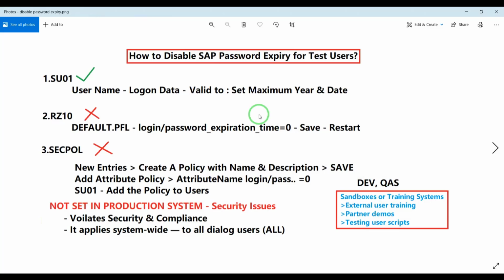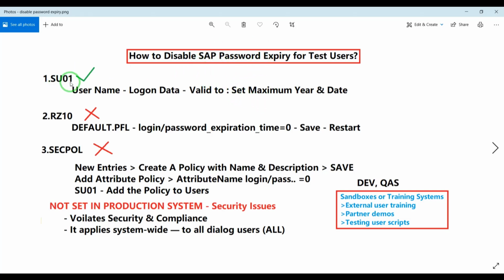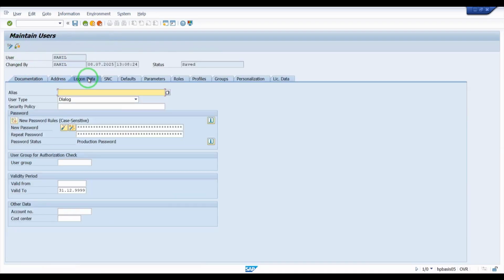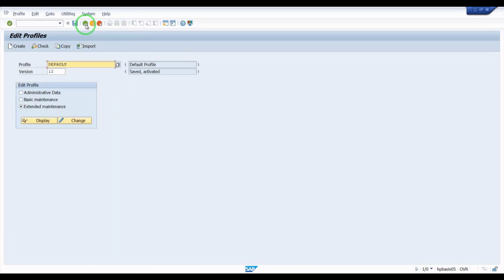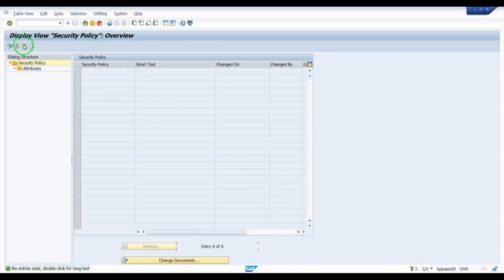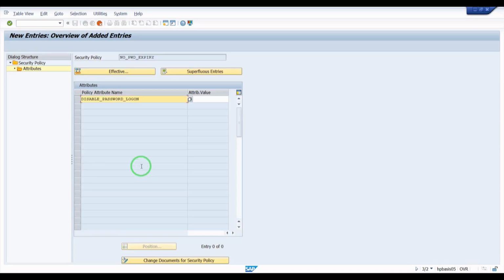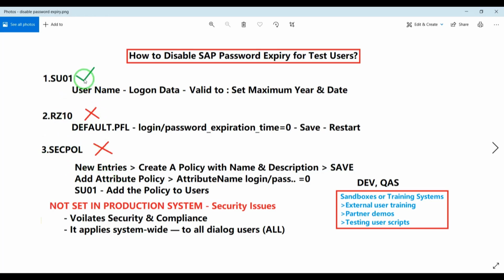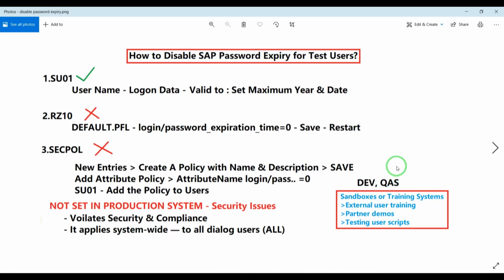How to Disable SAP Password Expiration for Test Users | Deactivate SAP user Password for Admins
Learn how to disable SAP password expiry for test users in a safe and recommended way using SU01. This method is ideal for non-production systems like DEV, QAS, or Training environments.

In this video, we’ll explain:

✅ Why SU01 is the safest method for test users
❌ Why RZ10 and SECPOL are not recommended
🔐 Important security compliance considerations
📌 When and where this setup is acceptable (Sandboxes, training, demos)
⚠️ Do NOT apply these settings in production systems! It violates audit and security policies.